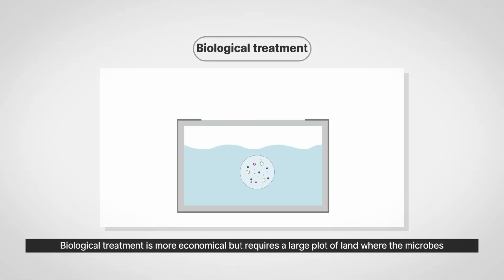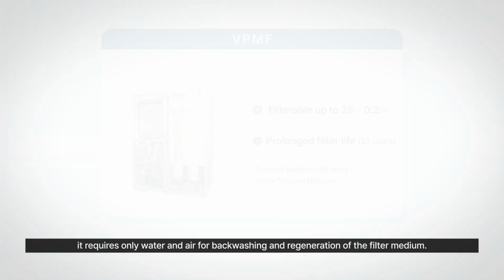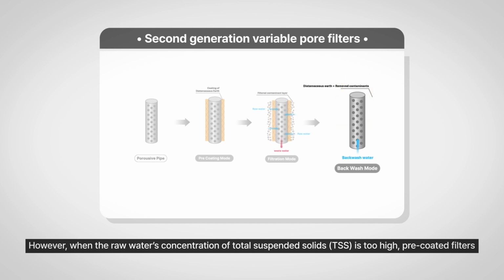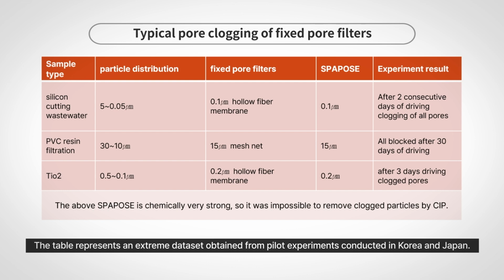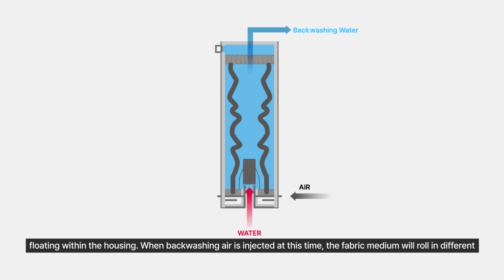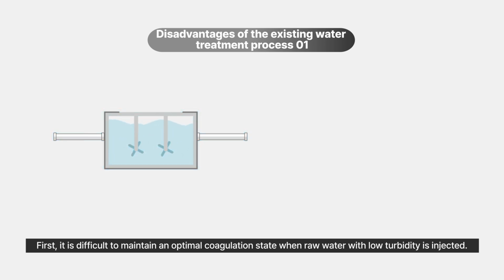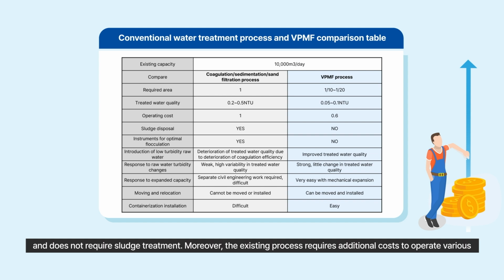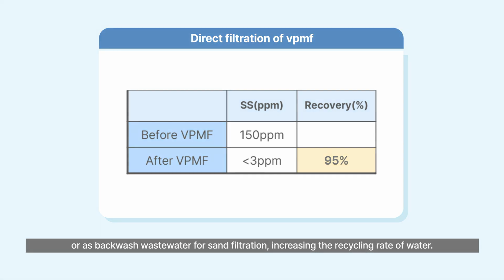ROPEN VPMF ENG2303